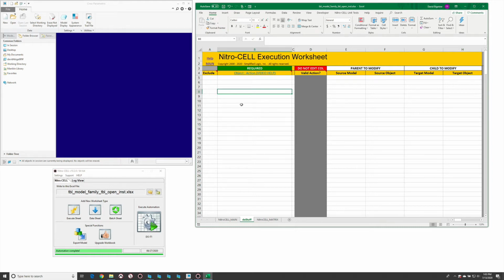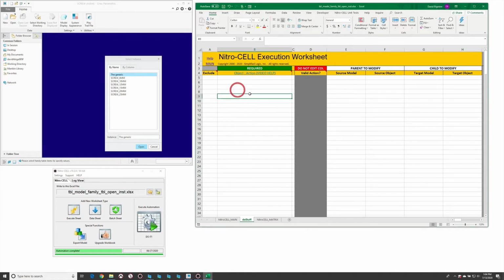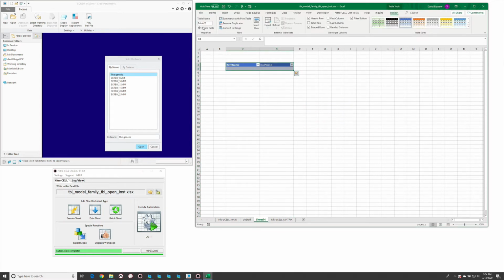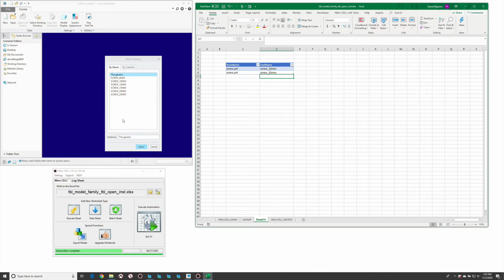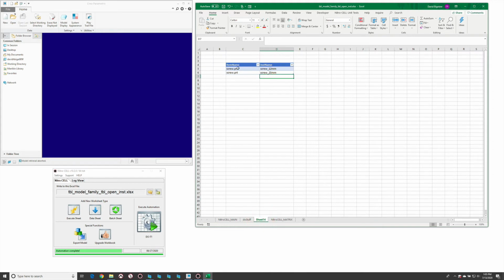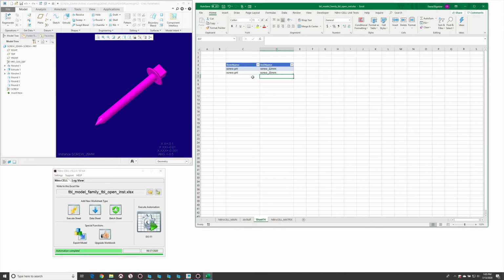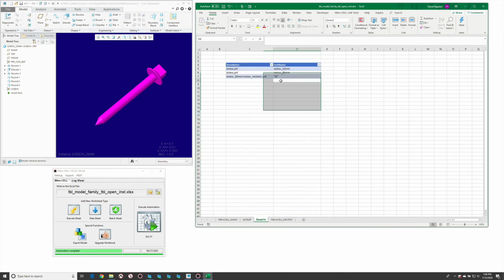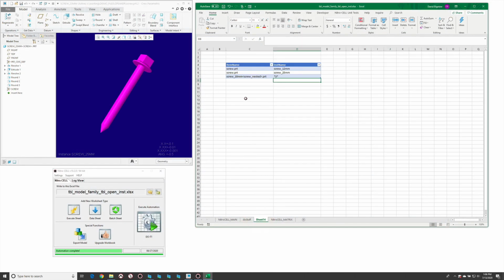tbl_model : FAMILY_TBL_OPEN_INST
How to open family table instances using Excel Tables by specific instance name or wildcards for Creo Parametric parts and assemblies